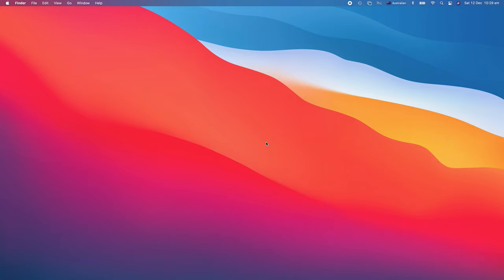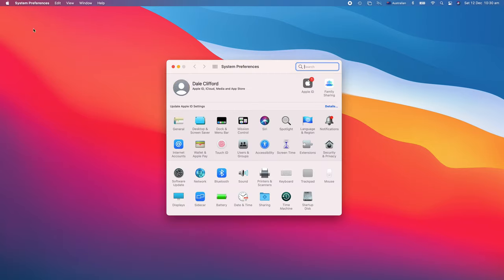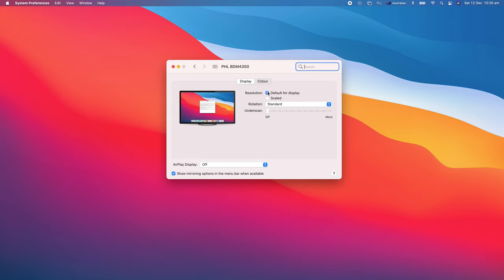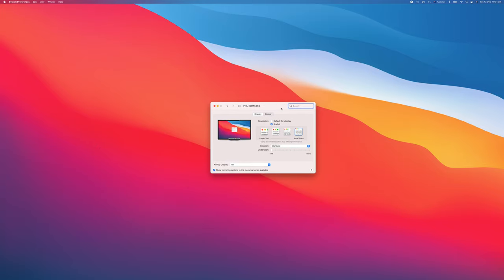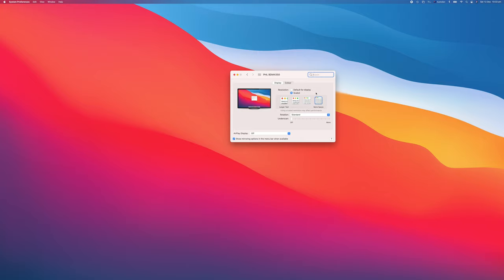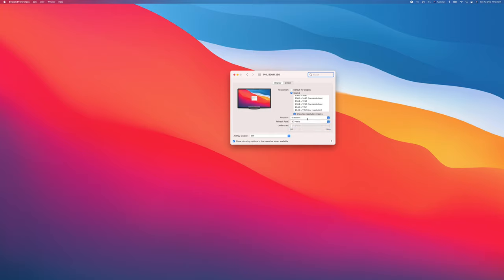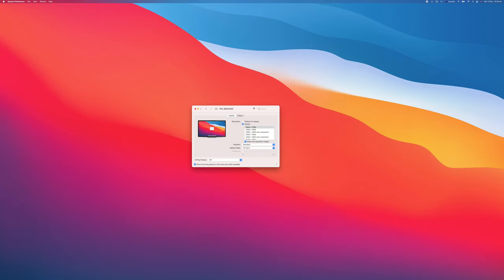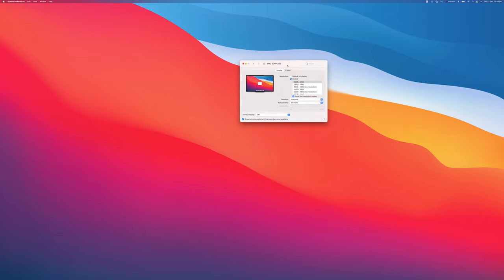macOS Big Sur & High Sierra: Custom Scaled Screen Resolution 2020-2021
How to choose a custom scaled resolution for your 4K monitor on macOS High Sierra & Big Sur.
This hack only works for external displays that support custom resolutions.